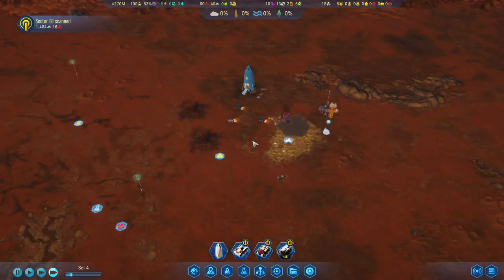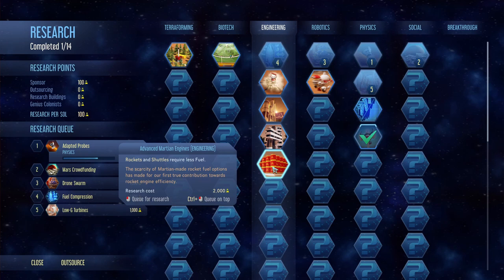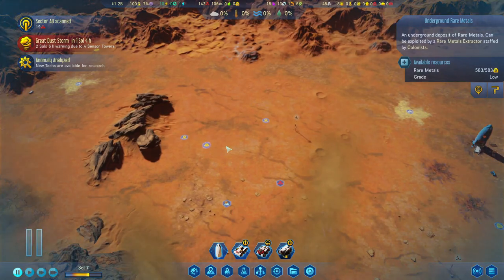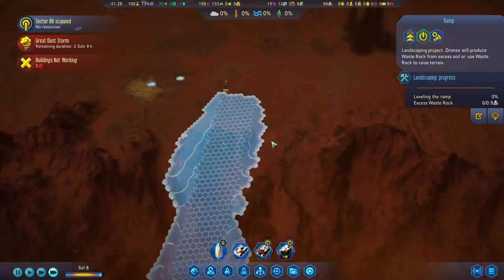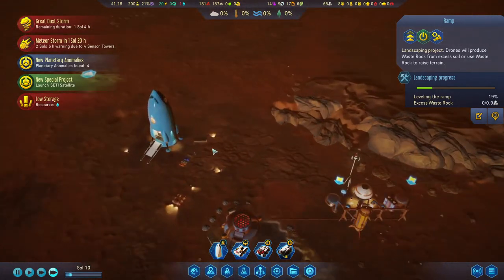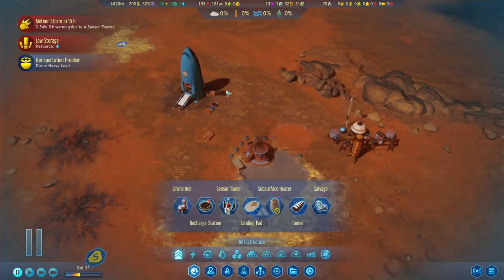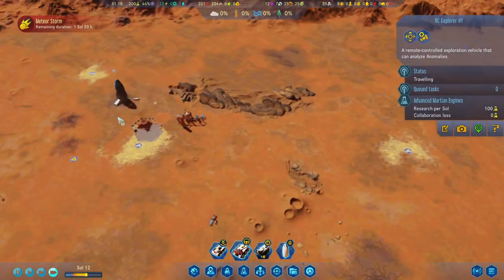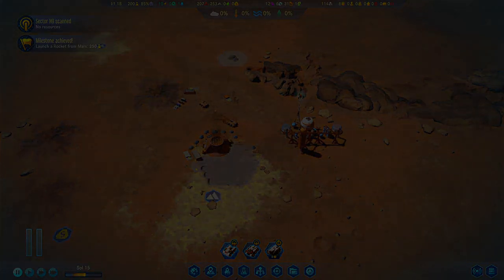Initial Research & Funds | Surviving Mars 1045% | Gameplay E02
In the second episode of Surviving Mars with 1045% difficulty we encounter the first few storms. We also have some very important decisions to make when it comes to research, funds and the development of our tiny colony.

Playthrough Settings:
Difficulty - 1045%
Coordinates - 51N156W
Mods - None

Starting Rocket Payload:
2x Moisture Vaporator
1x Fuel Refinery
3x Stirling Generator
1x RC Transport
4x Drones
10x Polymers
15x Machine Parts
10x Electronics
1x Orbital Probe

Supply Pod:
1x RC Commander
1x RC Explorer